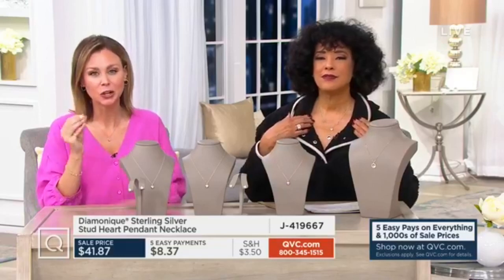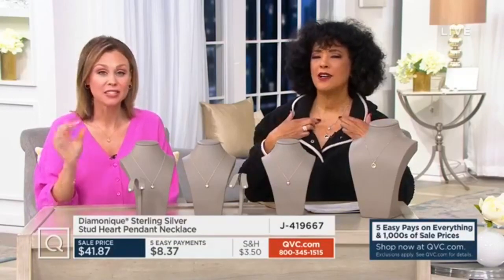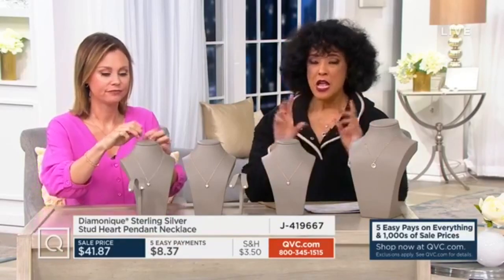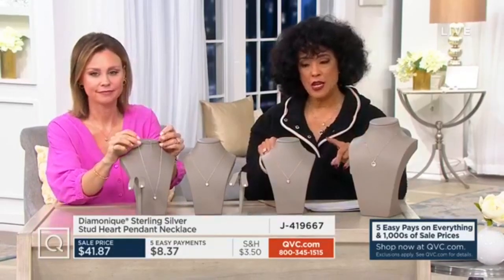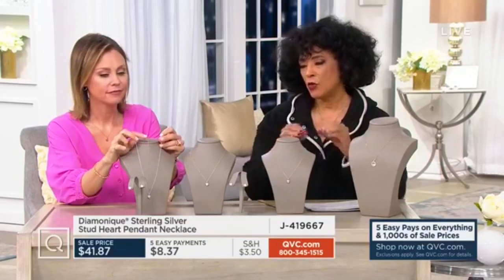Diamonique Streling Silver Stud Heart Pendant Necklace earlier today